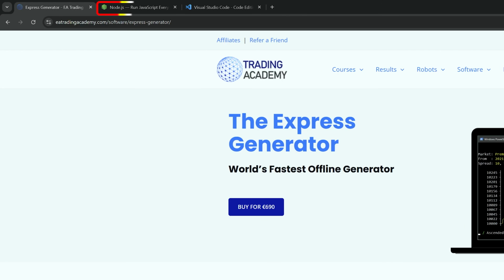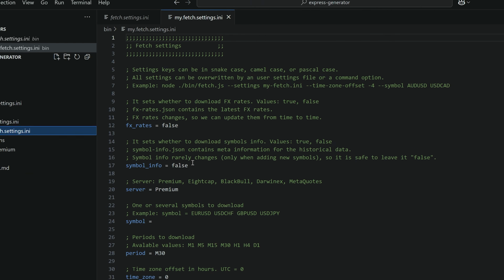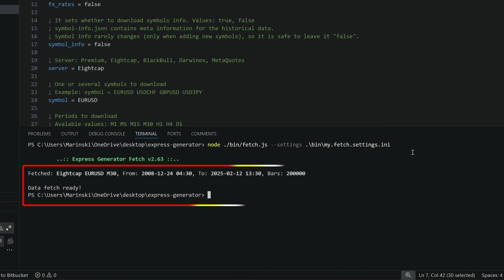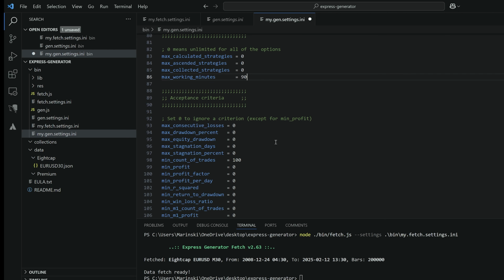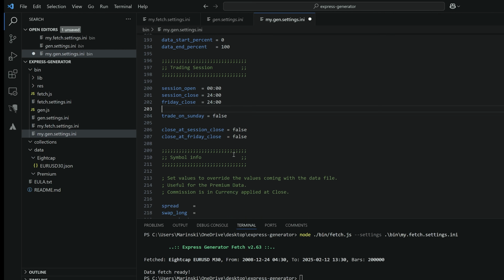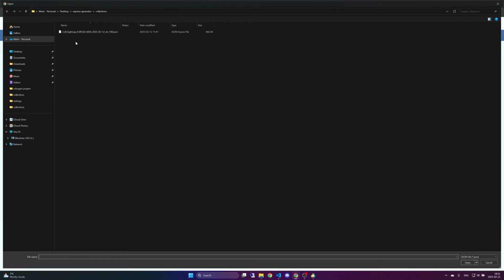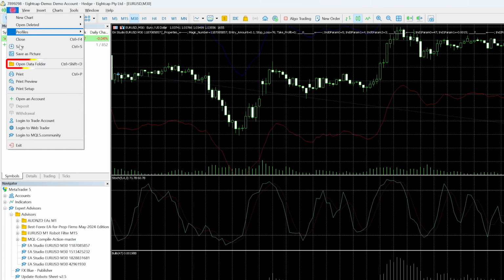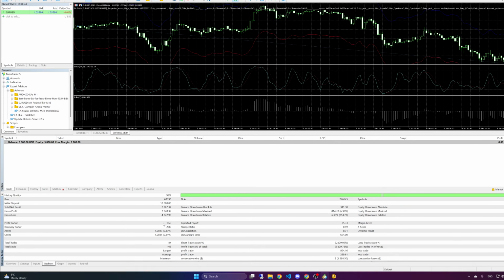Every Minute One Trading Strategy Is Created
💎 Create and test your own EAs with EA Studio with a FREE 15 Day Trial License

🖥️ Watch how I used AI to build a $10,000 Web Trading App to work with Express Generator

In this video, you will see:
✔️ The apps required to run the Express Generator
✔️ It's quick and easy to change settings, including historical data source, asset and timeframe
✔️ Once my collection is ready, I place it into EA Studio for further robustness testing using the Monte Carlo